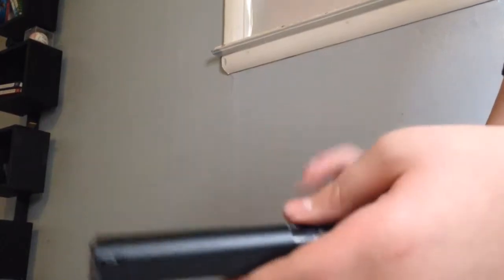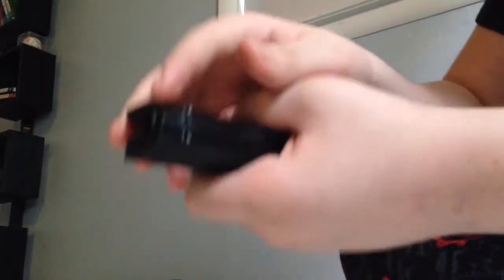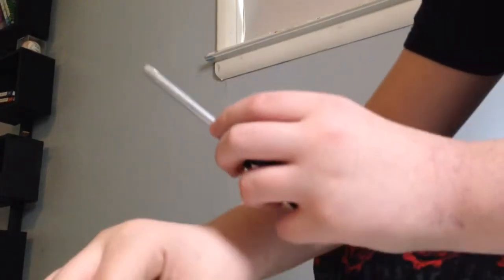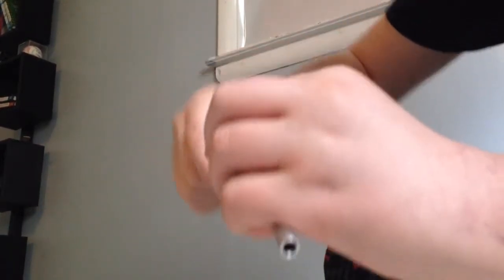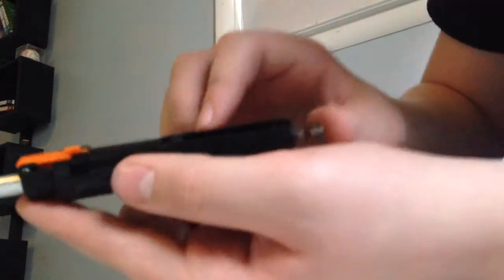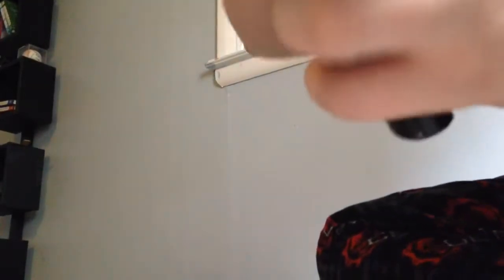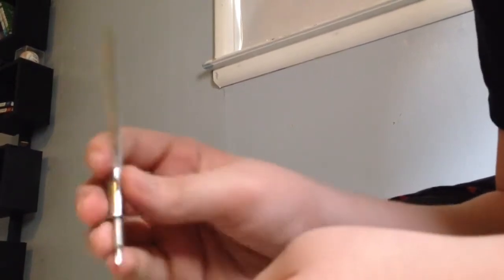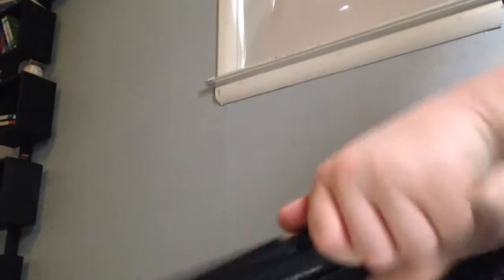How to strip a M1911A1 airsoft pistol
Sorry the quality isn't that great, stupid iPhone.